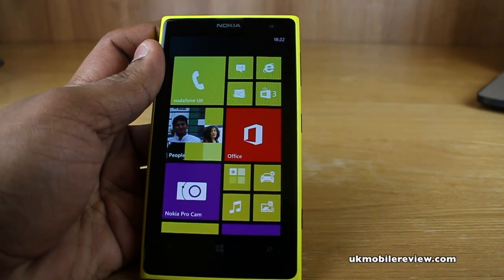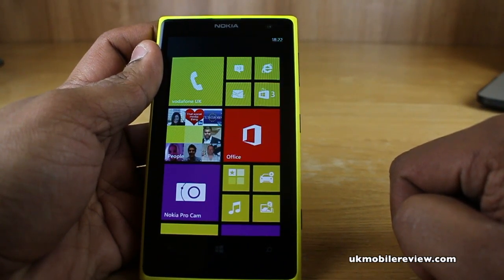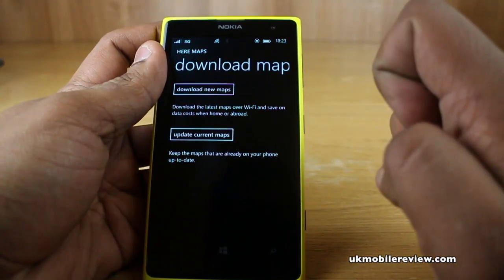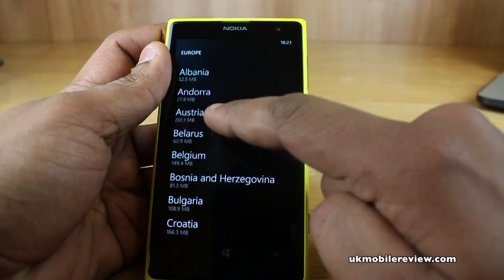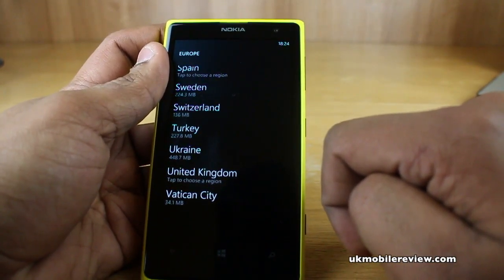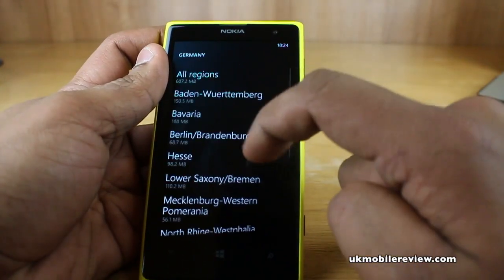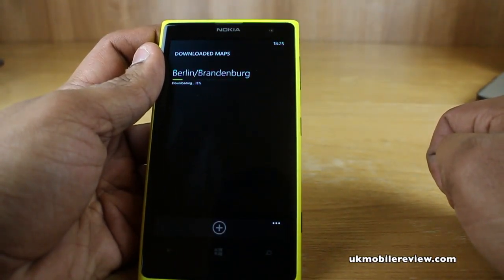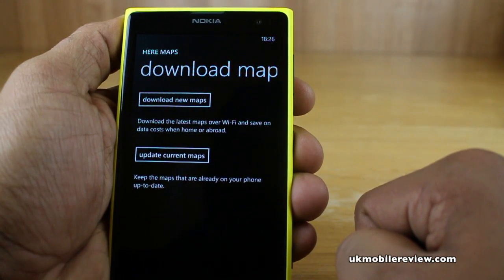How to download offline maps HERE Maps Windows Phone 8